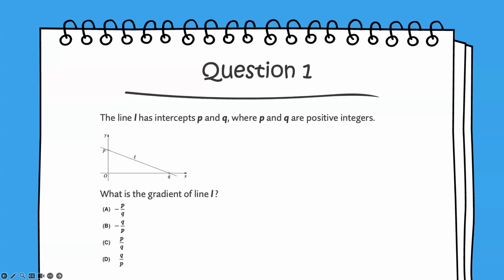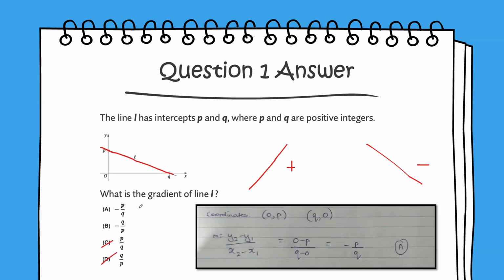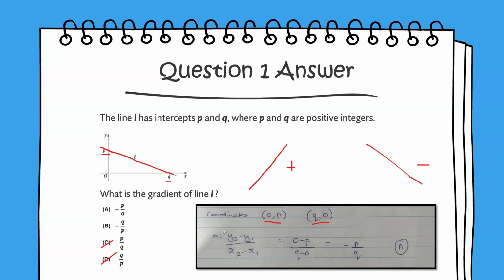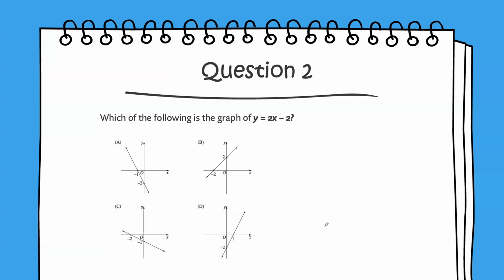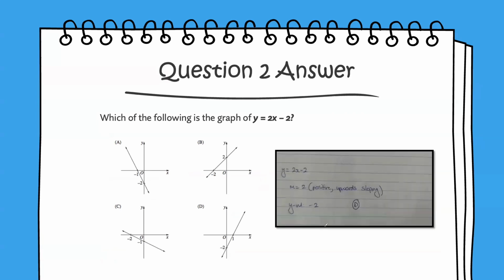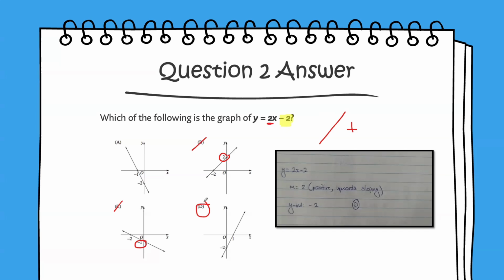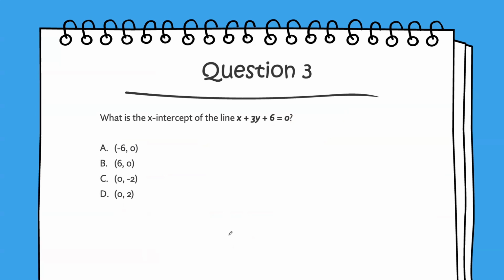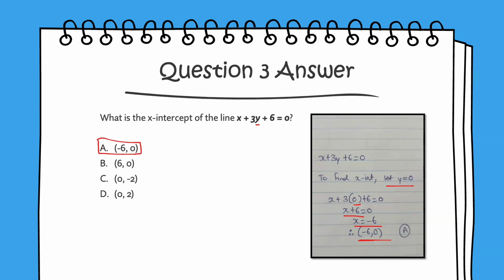Linear Algebra Multiple Choice Problems Grade 9-10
Here we go through some exam style multiple choice questions on the topic of linear algebra.